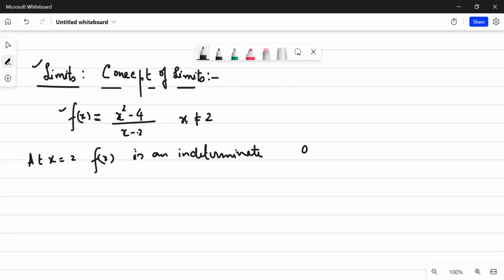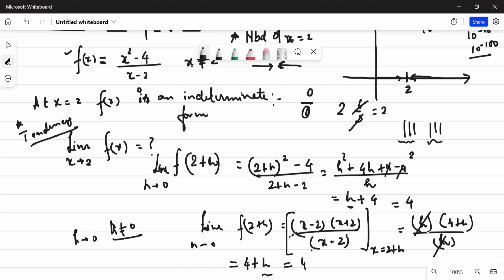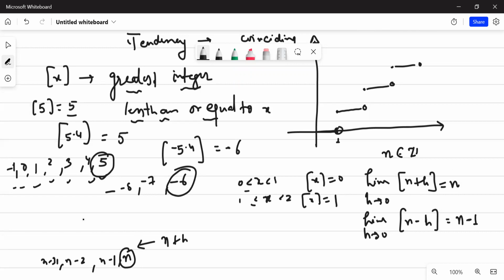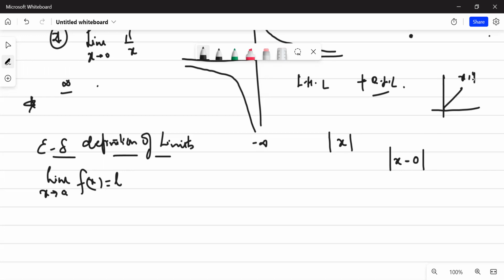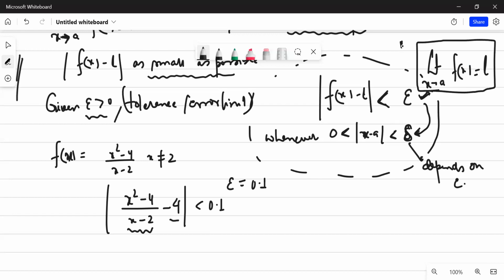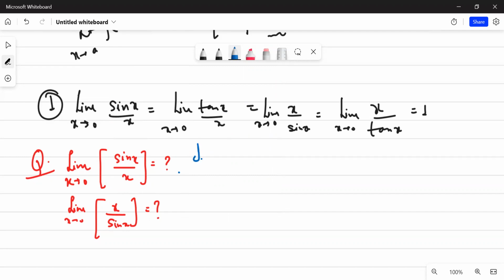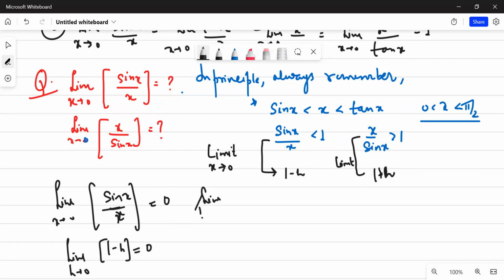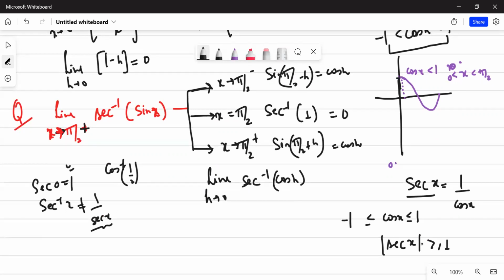Limits -1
In this lecture we have introduced the concept of limits and solved some questions on it.